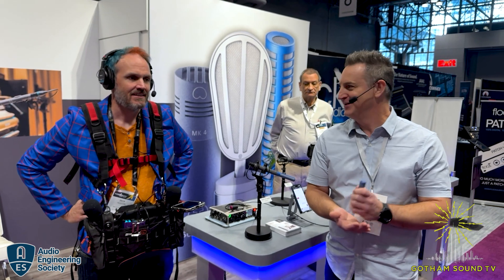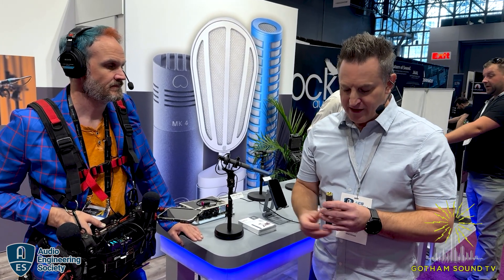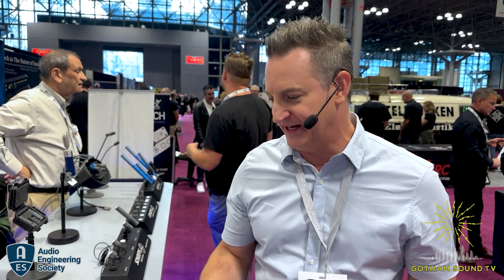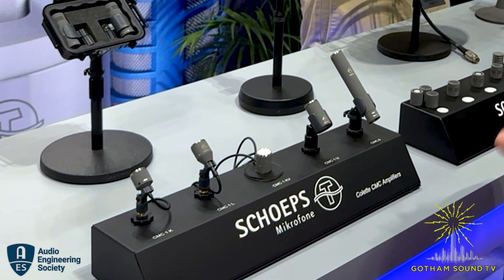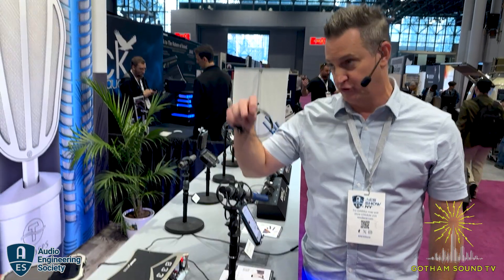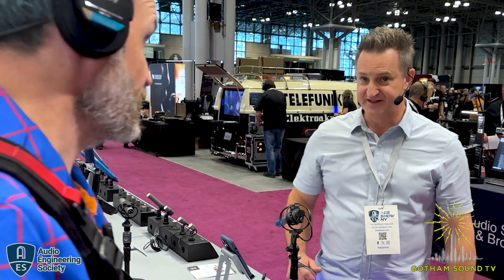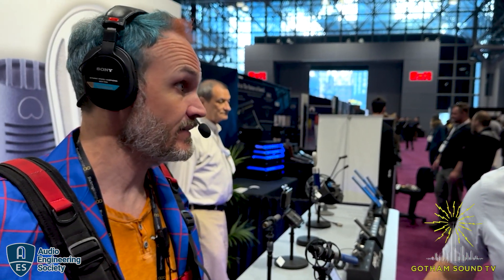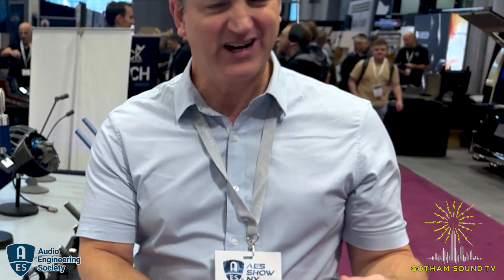NAB/AES NY 2024: Schoeps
Scott Boland from Redding Audio gives a feature tour for the new KMIT Colette Shotgun Capsule and related accessories.

00:00  Intro
00:28  KMIT Colette Shotgun Capsule
05:03  CMD 42 Digital Amplifier
06:50  Schoeps Remote App
08:09  AC-20 Shock Mount